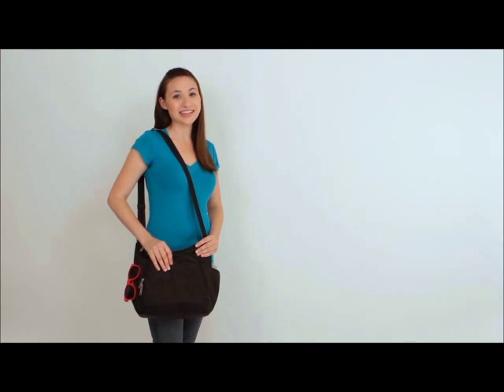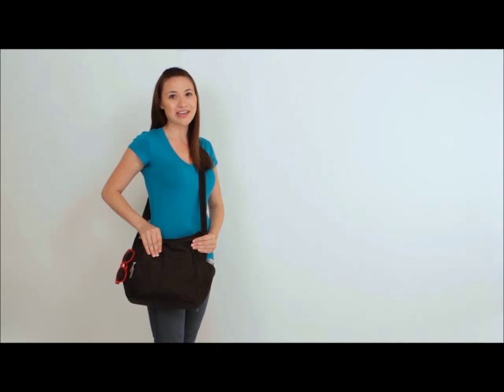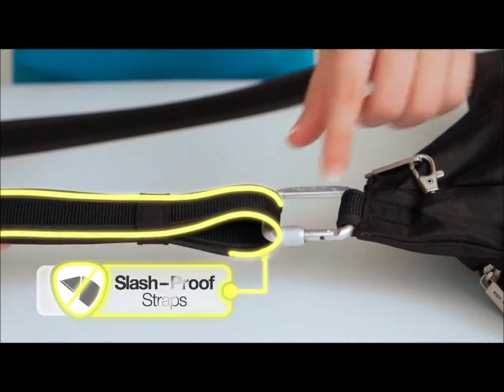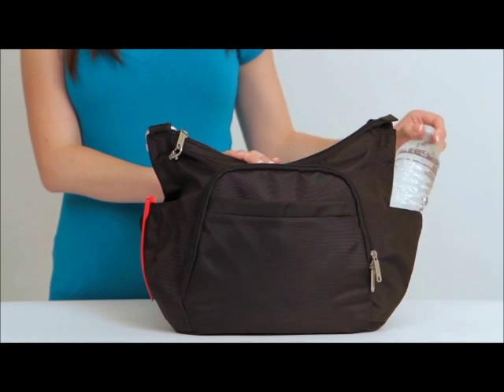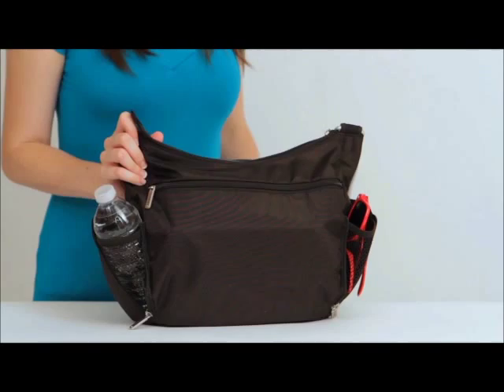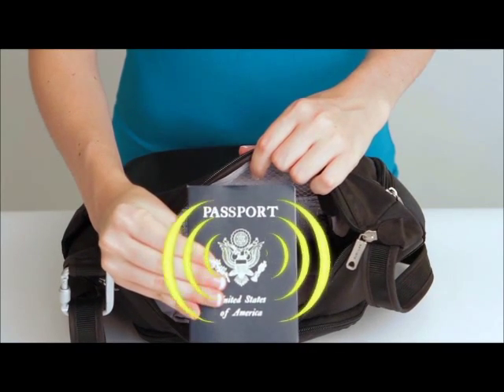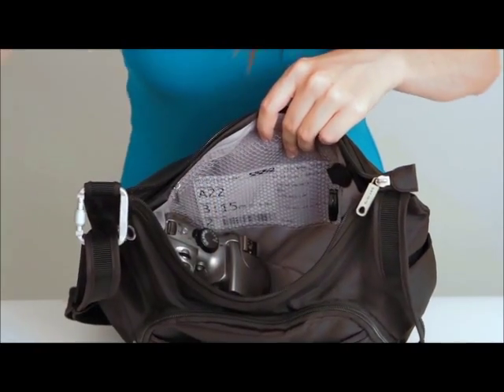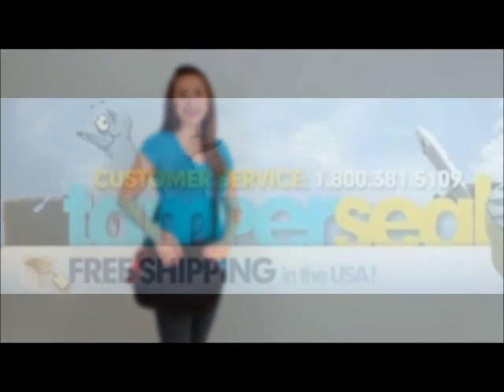Travelon Anti-Theft Cross-Body Bucket Bag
If you're in the market for a durable bag that will carry all your daily essentials when you're out and about touring, the Travelon Anti-Theft Classic Cross-Body Bucket Bag is the perfect bag for you.